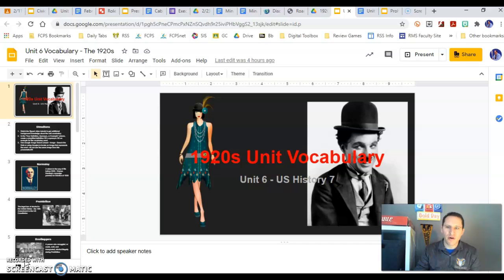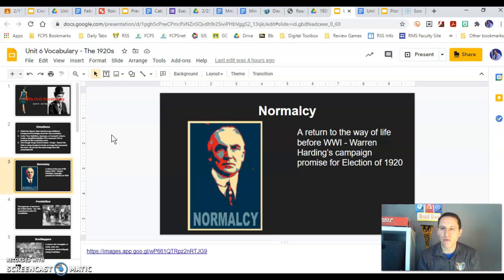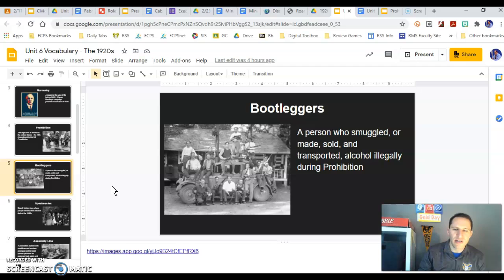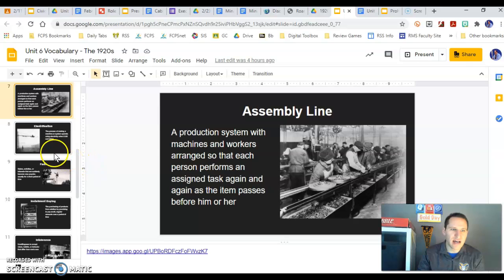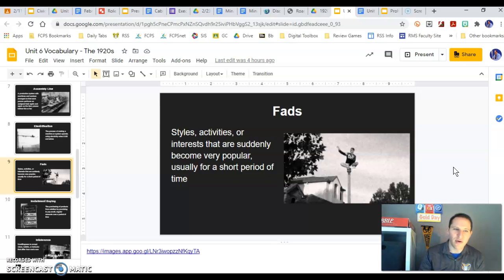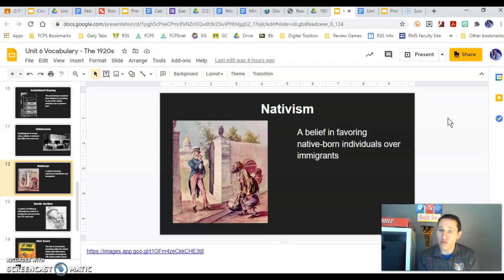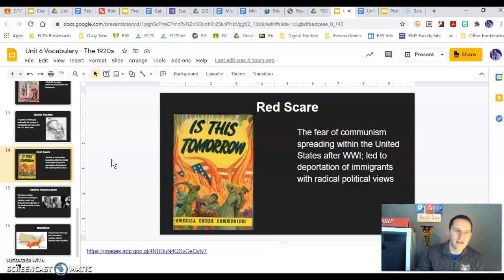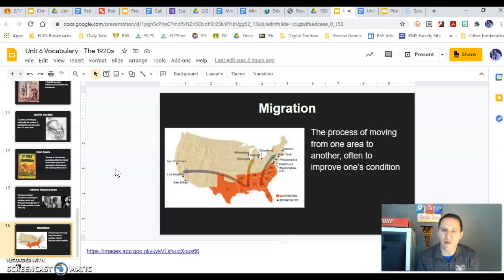US History - Unit 6 Vocabulary - 1920s